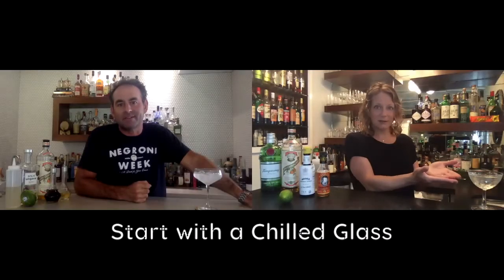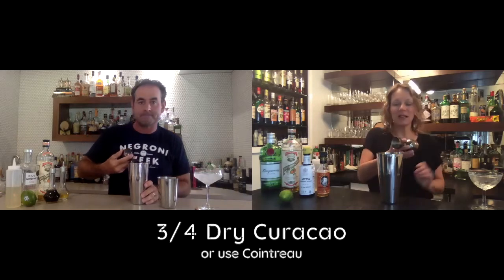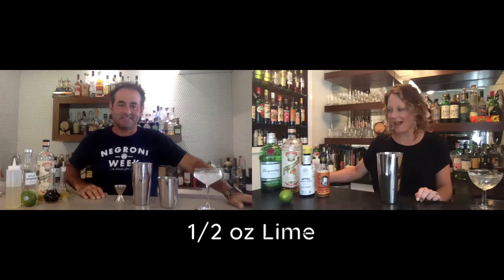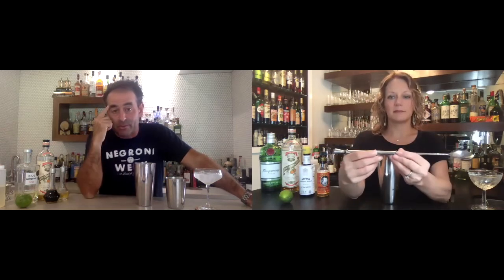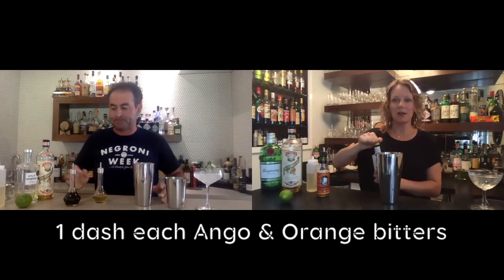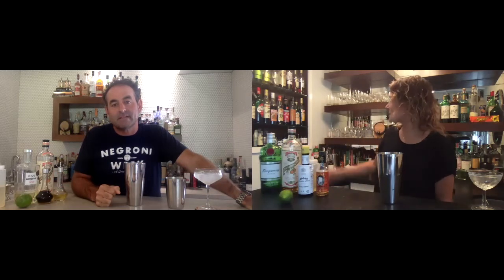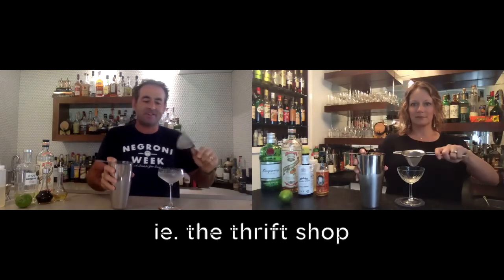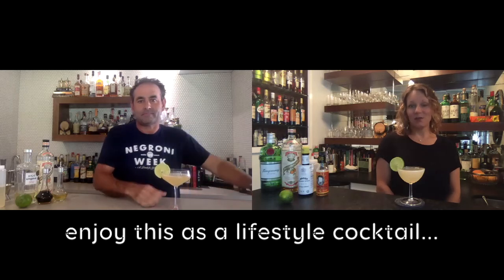CCC Pegu Club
Enjoy making this quiet gin classic with the Covid Cocktail Club. for product recommendations and recipes.